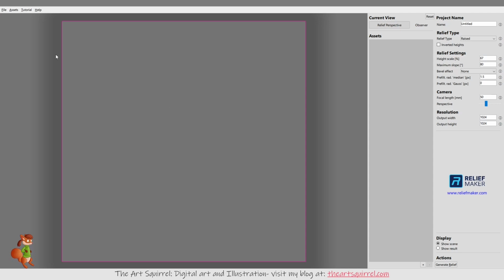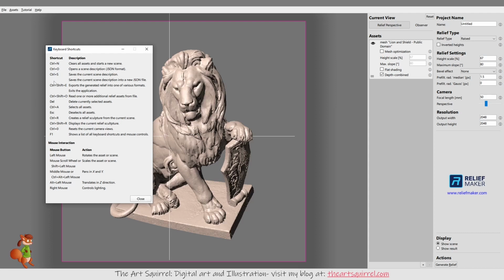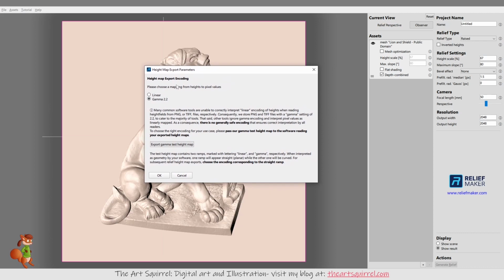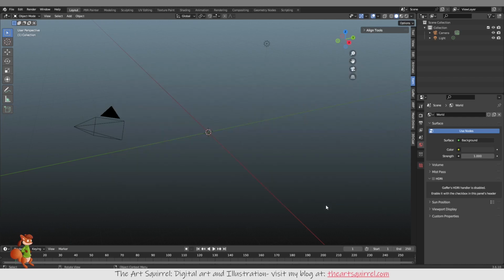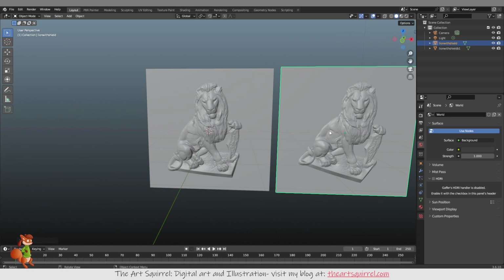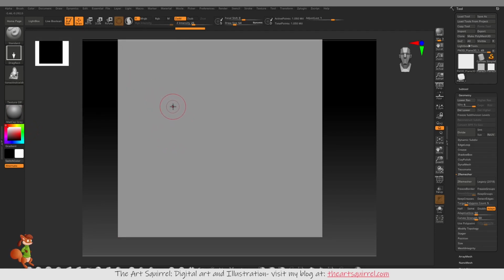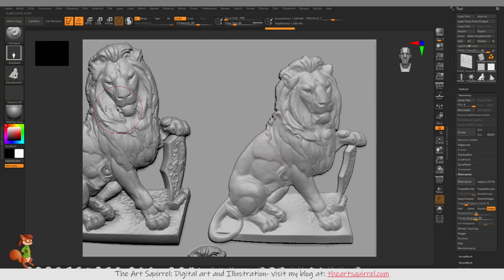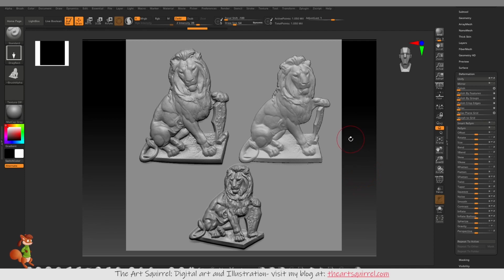Make Bas Relief alpha heightmaps and models Using 3D Models in Relief Maker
In this video I follow on from part 1 and show how a program called Relief Maker can make Bas Relief Alpha Images and 3D geometry ideal for CAD and digital sculpting from 3D Models. I then compare the results from part 1 with these results.

0:00 intro
0:29 how I found it and what it does
1:04 importing an object and navigating
5:02 generating a bas relief
6:34 exporting
10:09 importing and comparing object export types in Blender
16:19 Comparing the alpha results in ZBrush